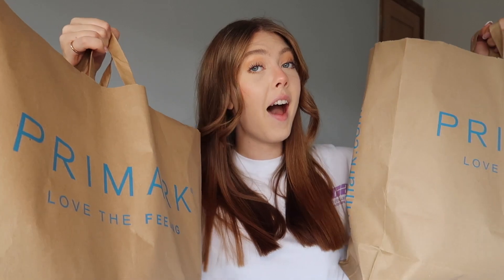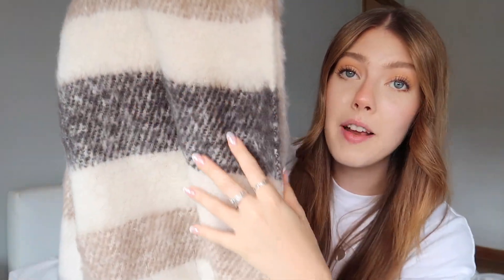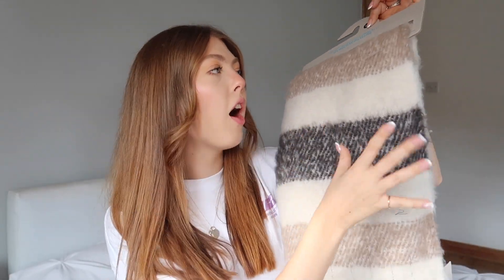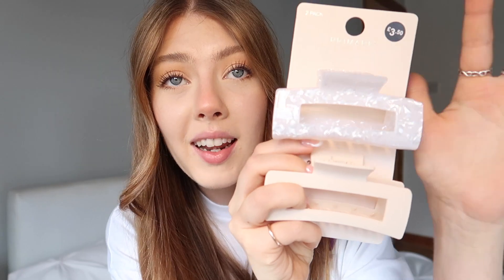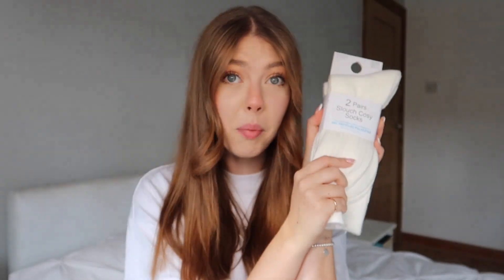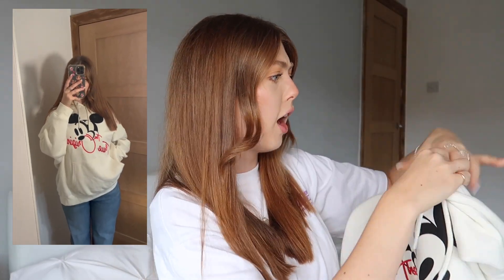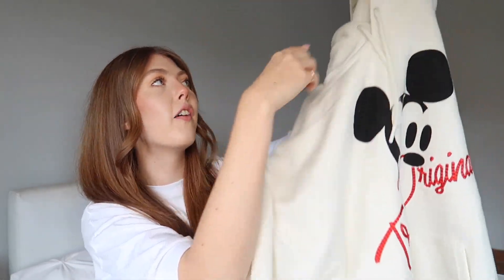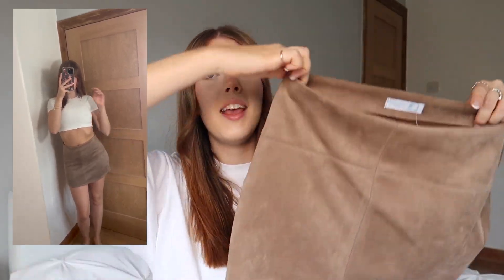MASSIVE PRIMARK TRY ON HAUL | NEW IN AUTUMN 2023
The primark try on haul is here and I'm so excited to show you everything I got new in for uk autumn & winter including the new Rita Ora collection! From clothes such as jumpers, blazers, skirts, shoes, accessorises & of course home wear primark are providing the goods this season with all the quality staples to add to your autumn/winter wardrobe xx